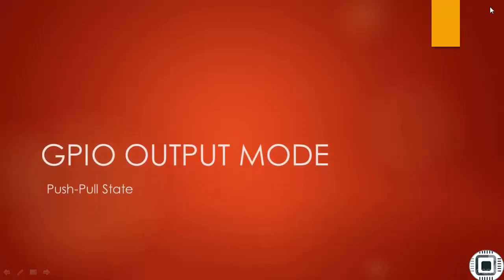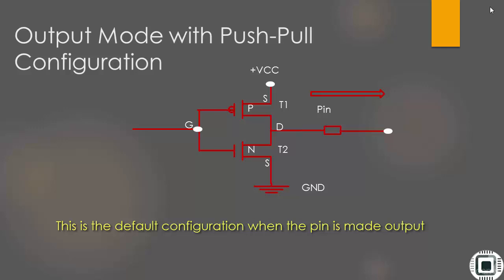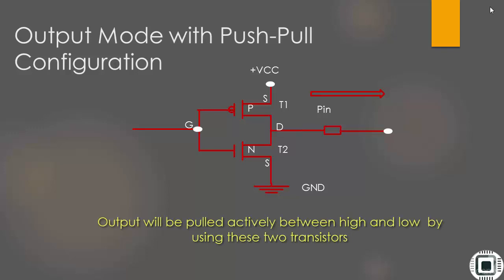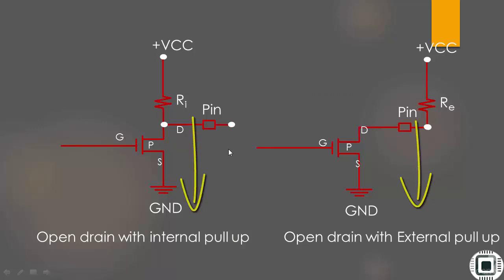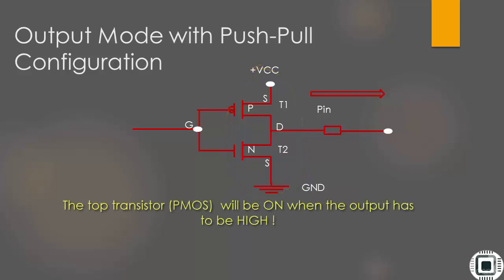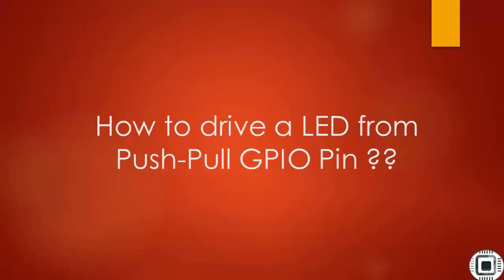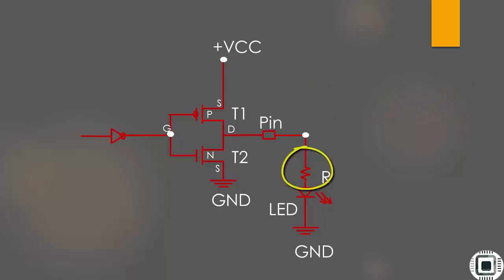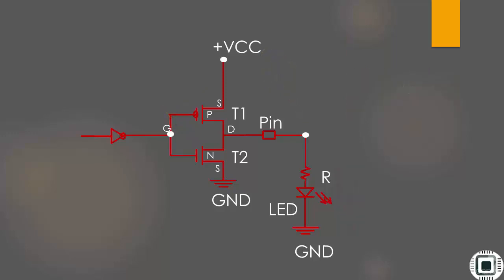14 GPIO Must know concepts 006 GPIO output mode with push pull state